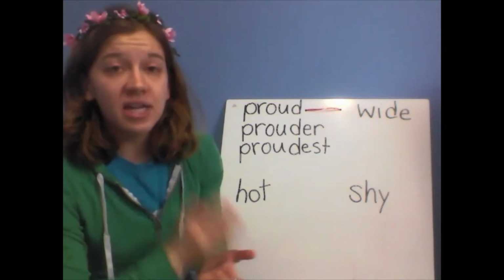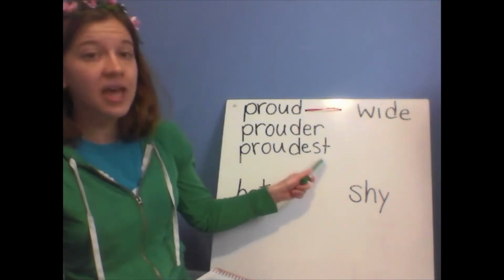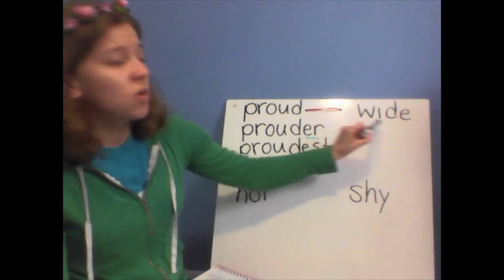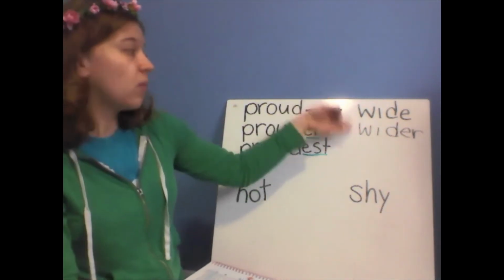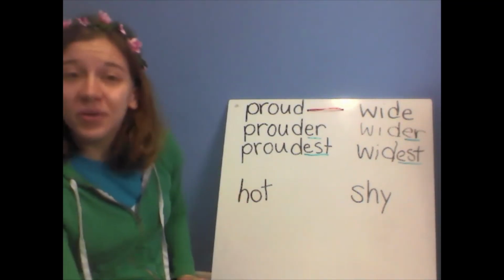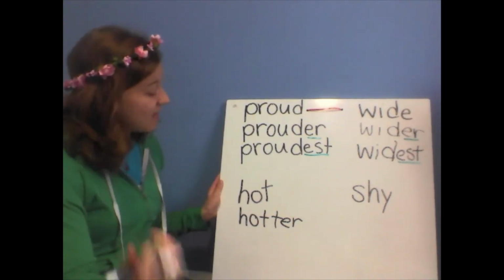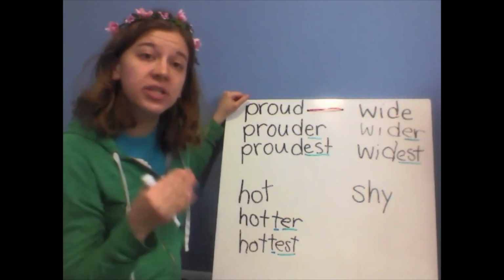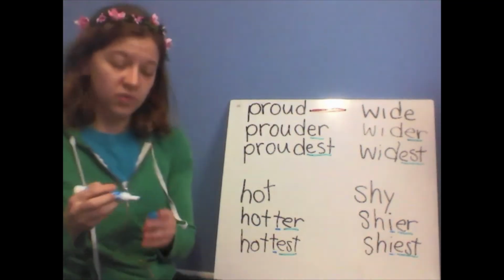Inflectional Ending Part 2